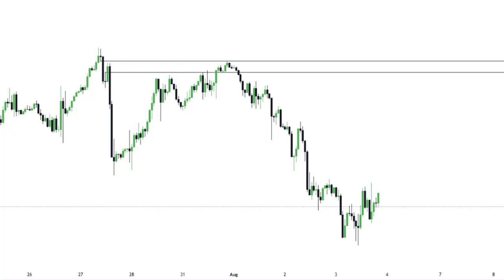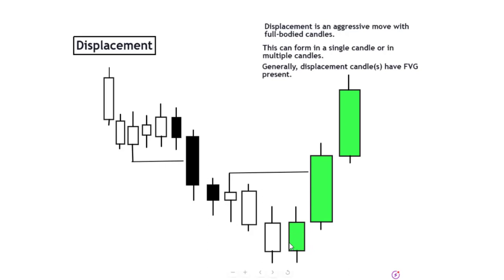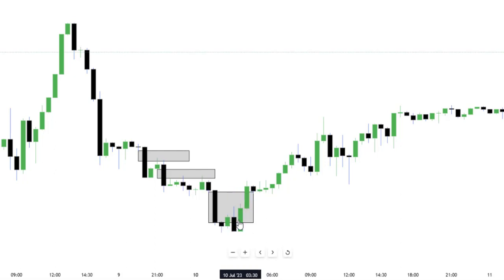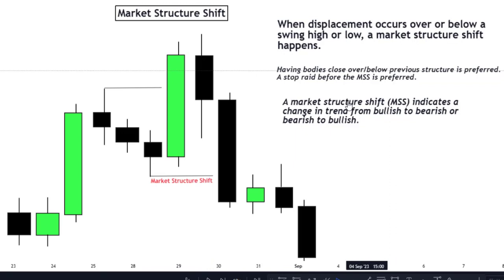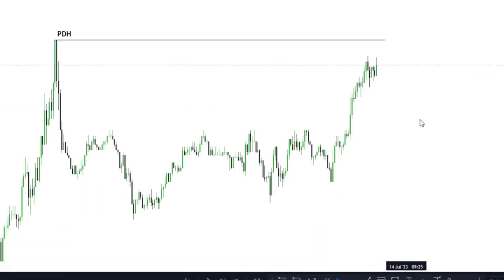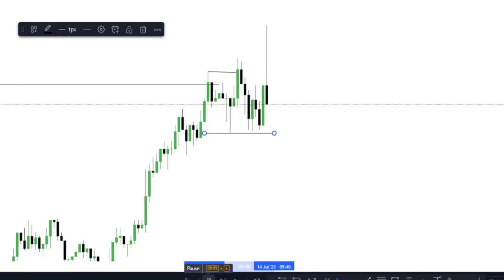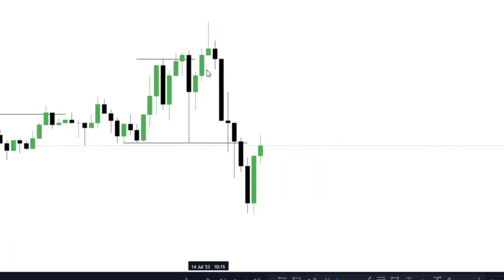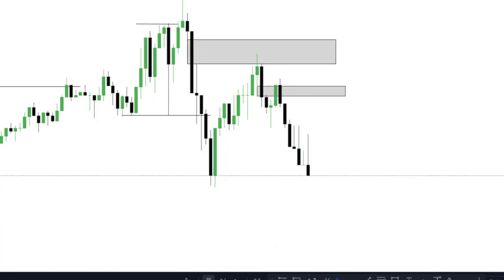Market Structure Shift Simplified - ICT Concepts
00:00 Intro
00:50 What is Displacement
01:50 Displacement Examples
04:04 Market Structure Shift
06:30 Example 1
11:30 Outro